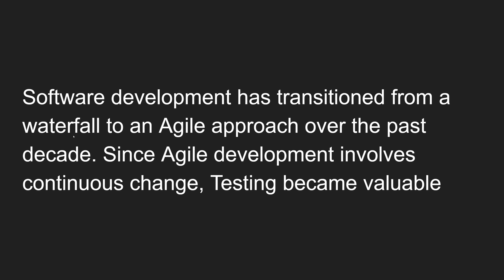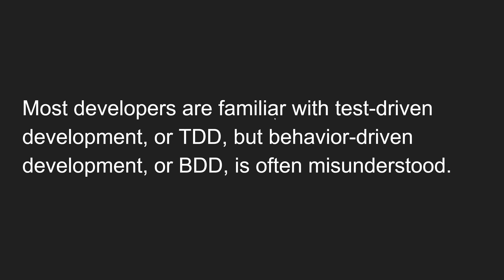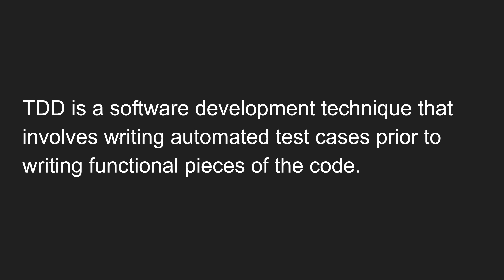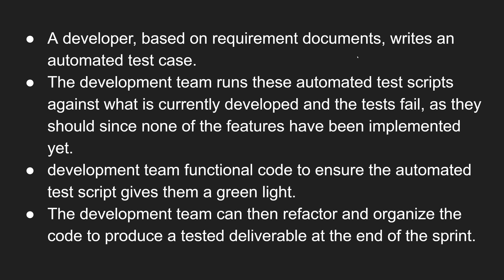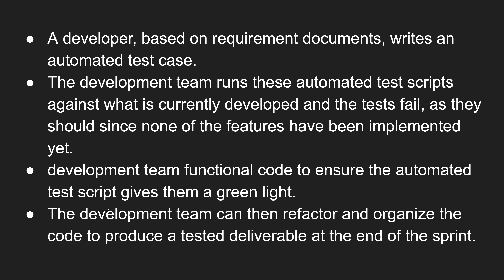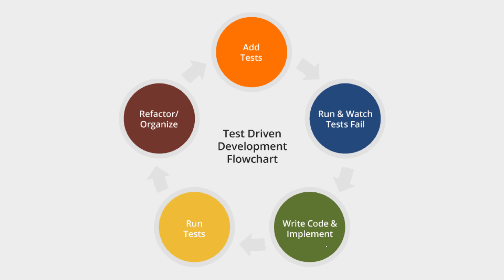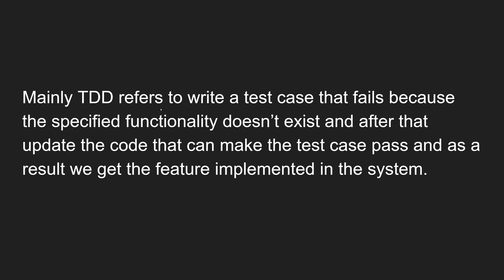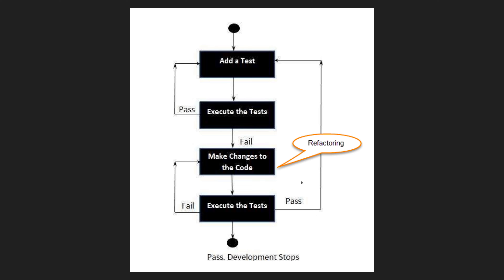3. Understand Test Driven Development | TDD one of the Software Development Practice - JavaScript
In this video we will learn about the Test Driven Development commonly called as TDD one of the Software Development Practice in JavaScript.